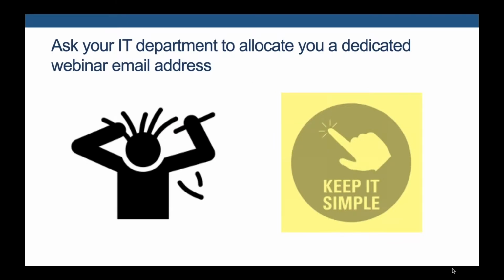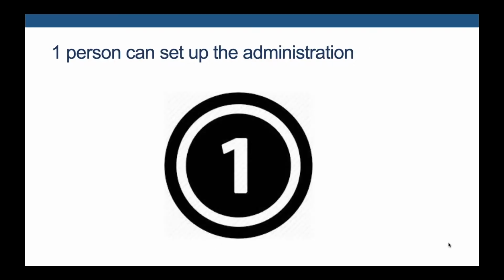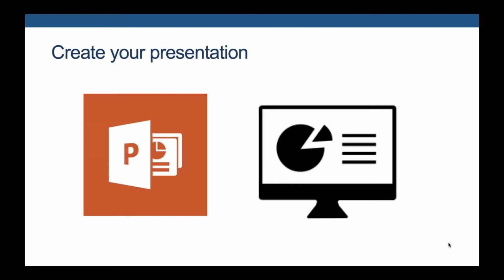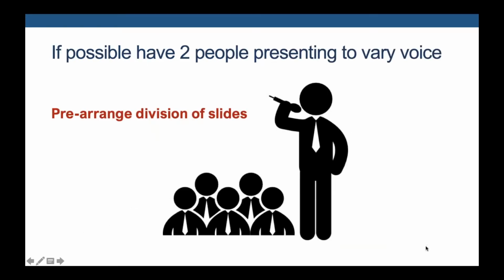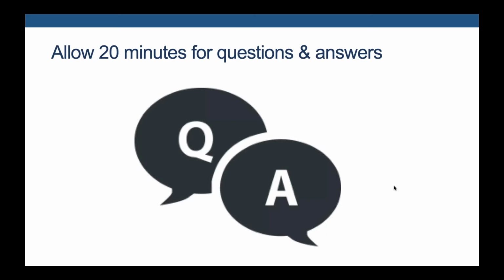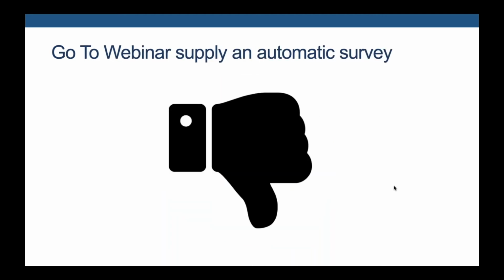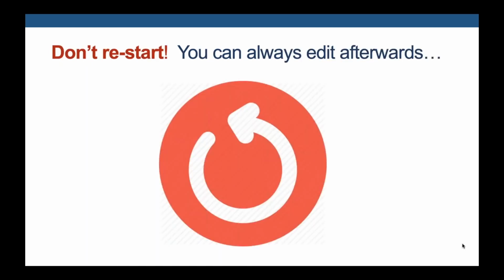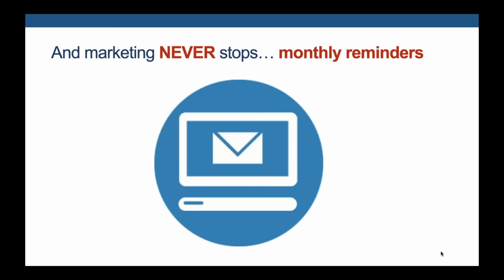Hosting PatientWebinars Guide @SomParNHS @gutwebinars @allergydiet AHPs Ep 3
Useful insight and tips, to help guide you along your journey to hosting patient education webinars

@gutwebinars Gastro Webinars
@allergydiet Marianne Williams Registered Dietitian @NHSEngland Allied Health Professional (AHP) of the Year
@SomParNHS Somerset Partnership NHS Foundation @somersetahps Allied Health Professionals AHPs

▶️ MedLearn is an ongoing educational video series produced by Medicine Gov, by and for healthcare professionals and leaders. Enquire about submitting a video and let us help you showcase your work. It’s free to submit the National Health Service (NHS) content. We also welcome Patients to share their lived experience